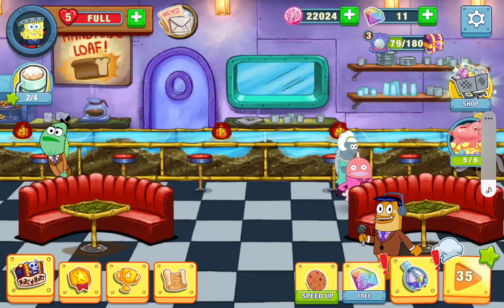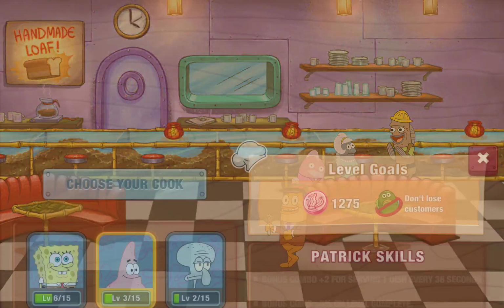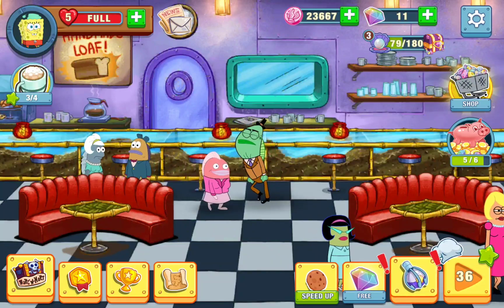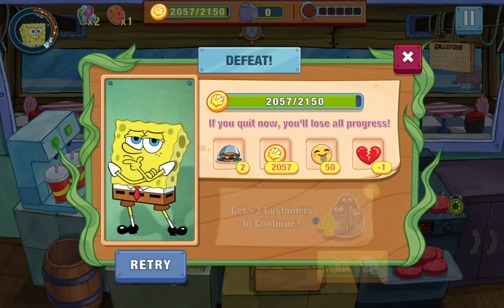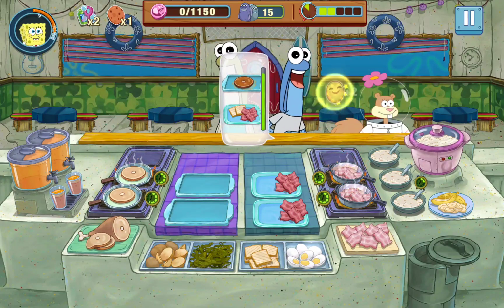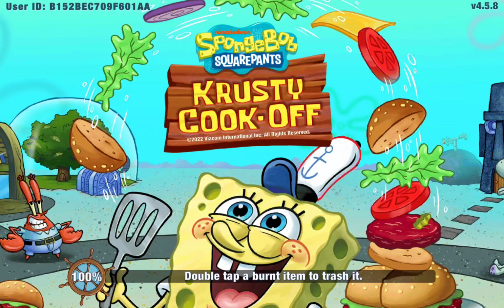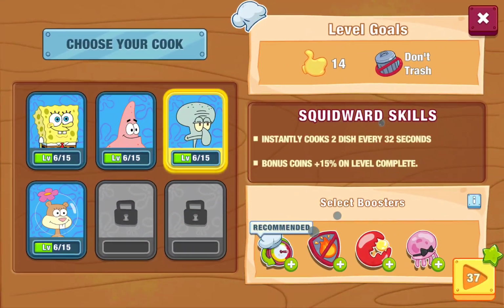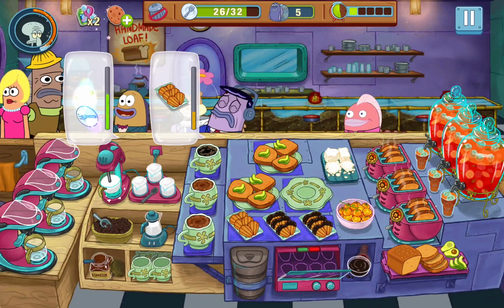PLAYING 🎮 SPONGEBOB-KRUSTY COOK OFF!!!!!🕹🎮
And leave in the comments below what you would like to see!!!